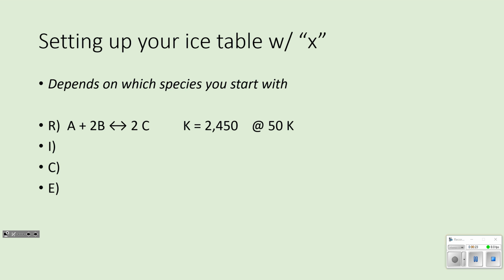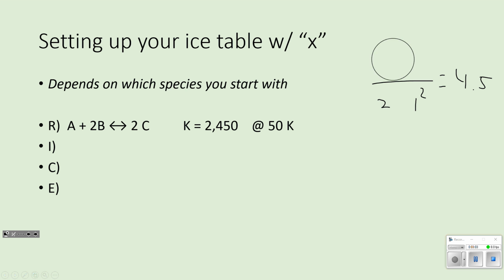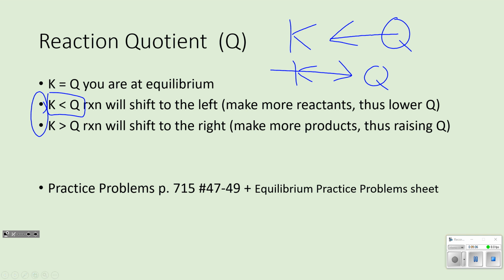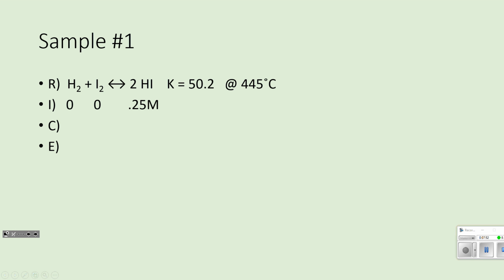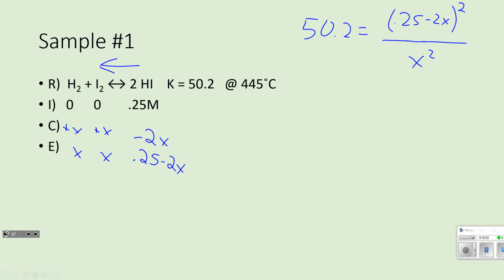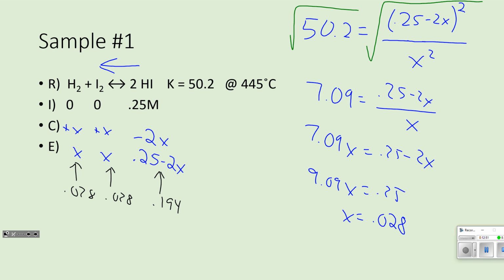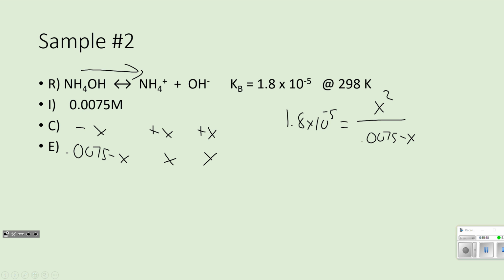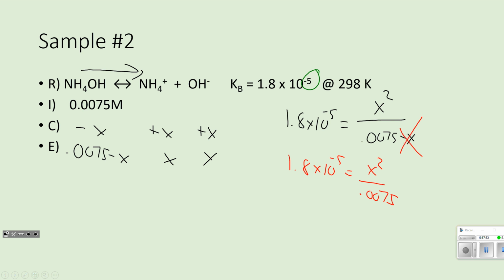Reaction Quotient and solving for x audio notes